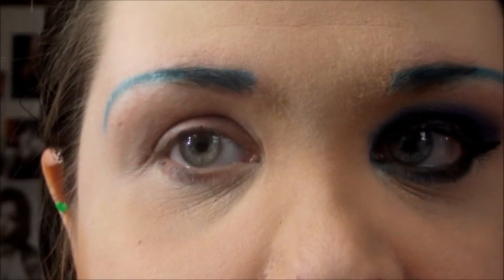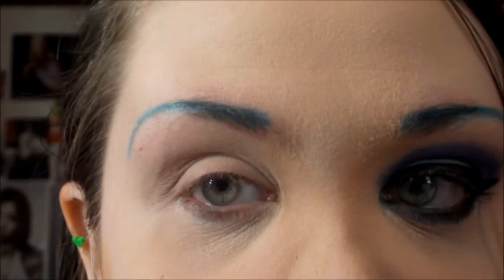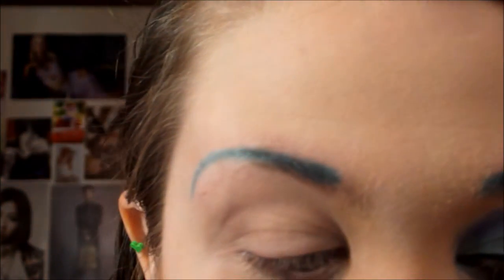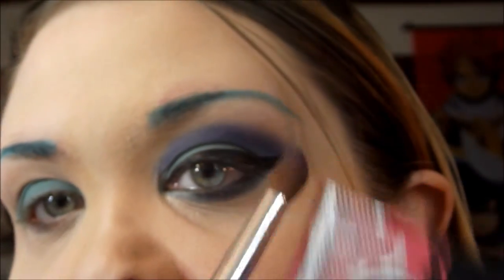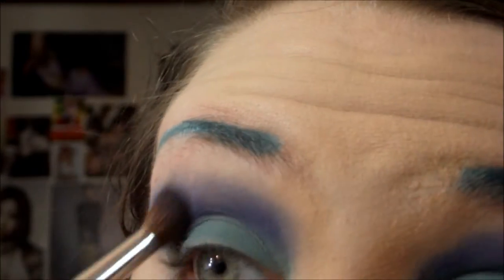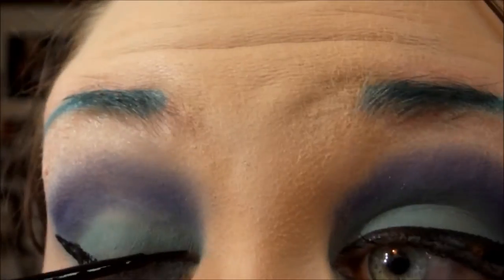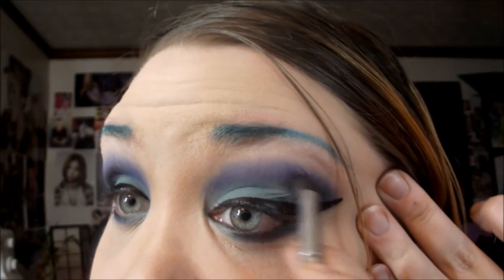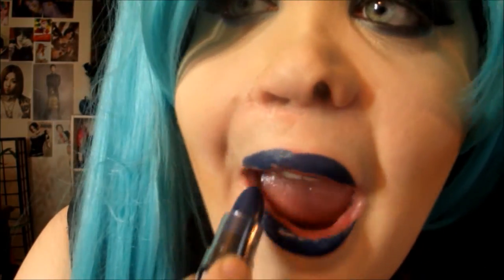Biker Vocaloid Collab with TheVictorianK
Amazon Wishlist: